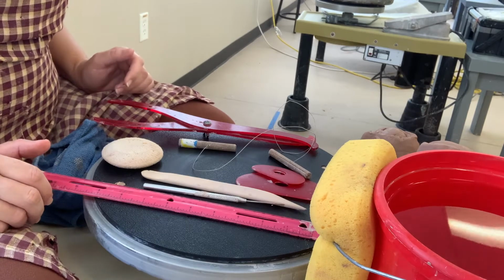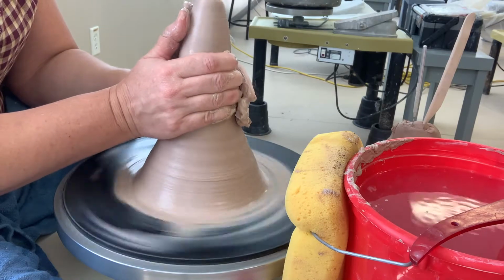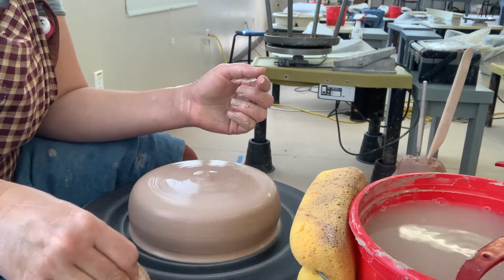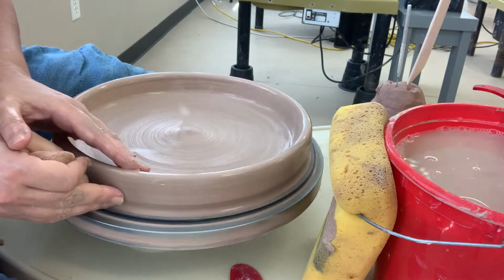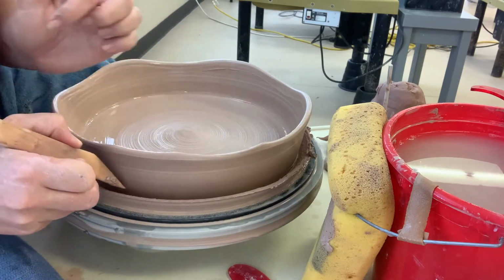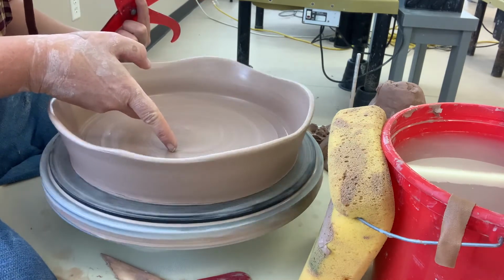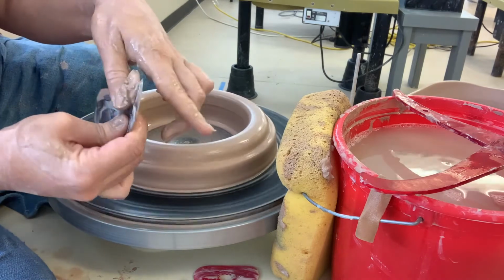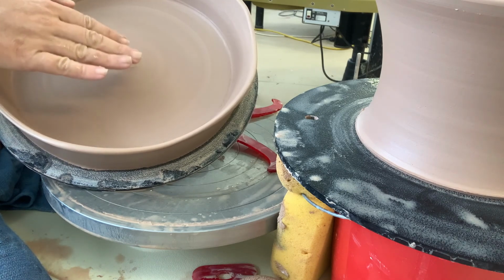Cake Stand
Throw a cake stand on the potter's wheel.